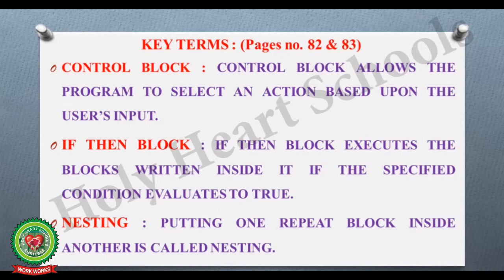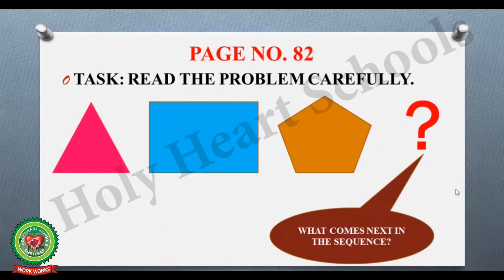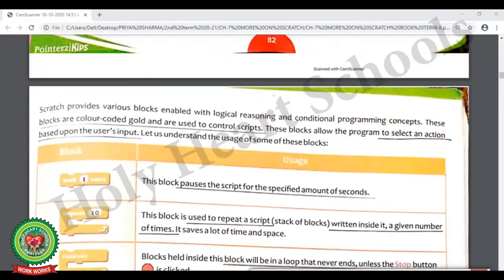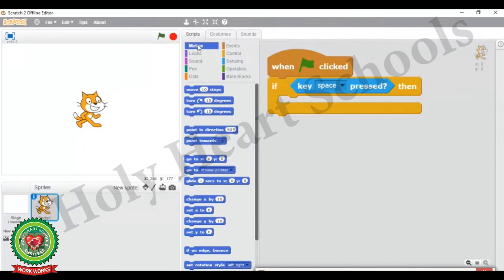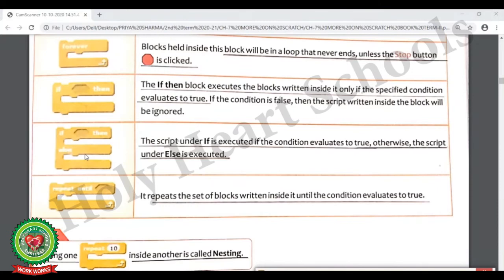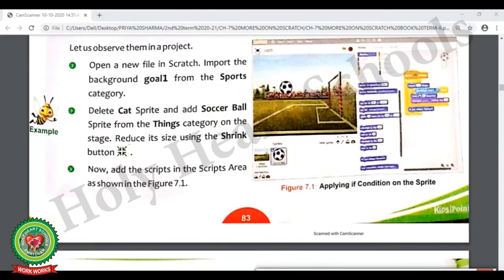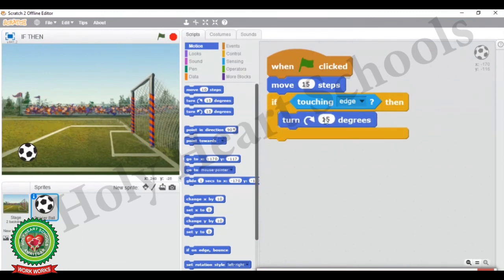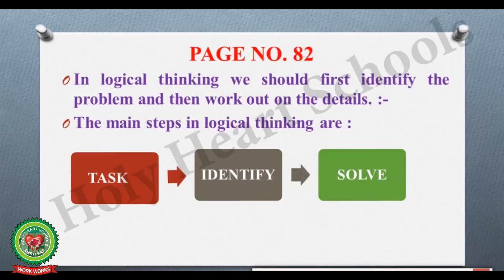More on Scratch control block Video 1 Class 6 Computer Holy Heart Schools